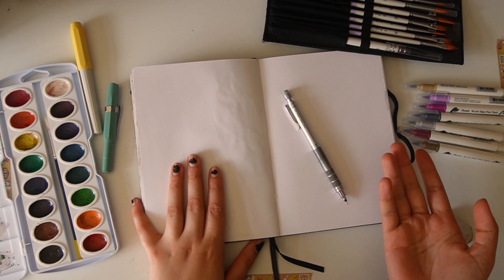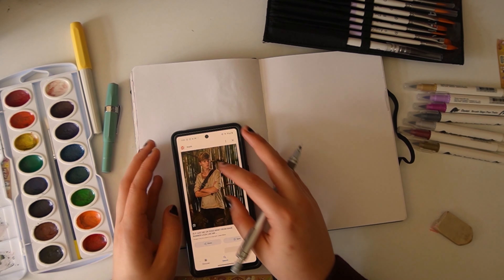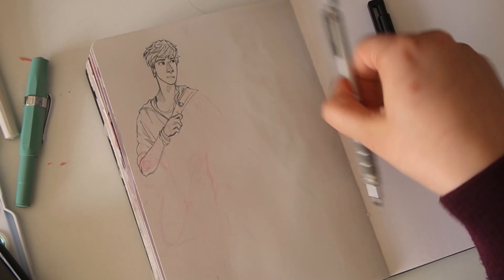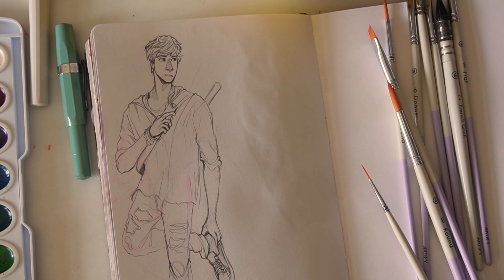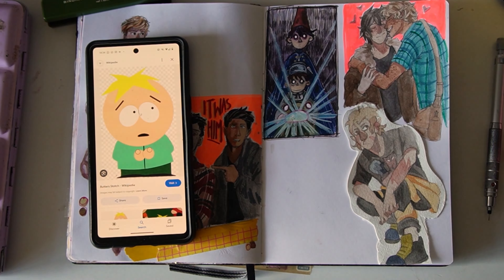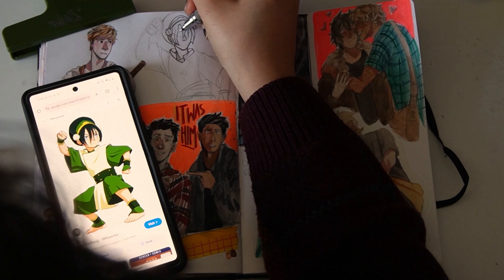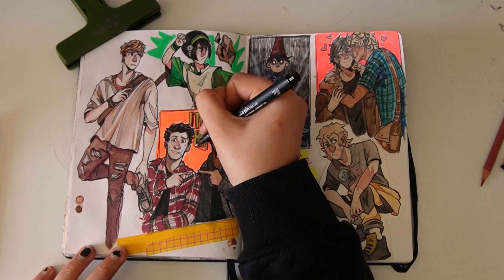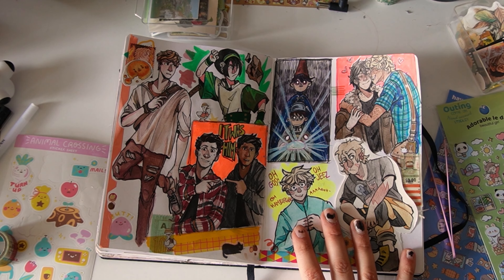⭐DRAWING FANART REQUESTS⭐(Sketchbook with me!!)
Hello hi howdy friends!! Today's video is a bit more laid back - bit more chill! I like the goblin I am have found a bunch of new art supplies to try out, so I thought I'd try them all in a lil draw with me!
🔅Praang Watercolours  (I think I found these on Amazon?)
🔅Pentel Brush Pens
🔅Artify Brushes (I used the Lilac Set & Nylon Set!!)
🔅HoneyBeePigment Watercolours
🔅Uni Pin Ink Pens
🔅Kaweco Fountain Pen!
🔅Posca Paint Pens (Neons) And the Ohuhu Brush Pens!
And the sketchbook I'm using right now is a leuchtturm one!

Follow me on the internet stuff!

The awesome music in this video can be jammed to in it's full entirety here!